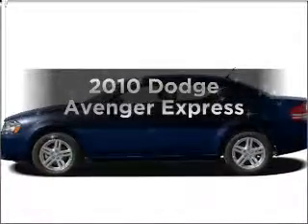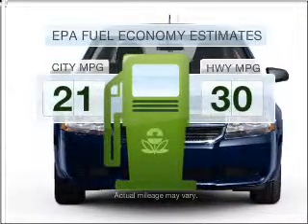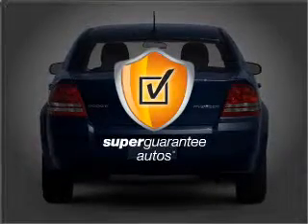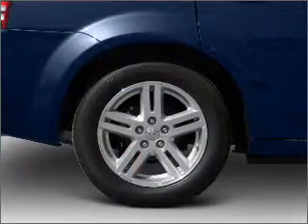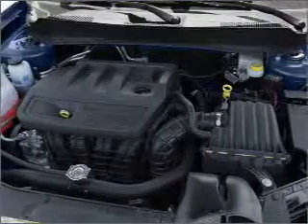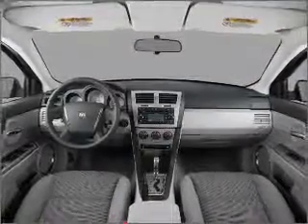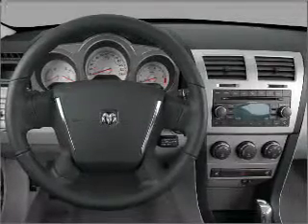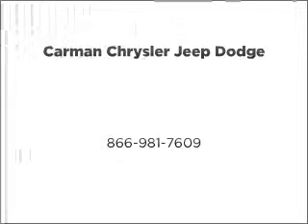2010 Dodge Avenger - New Castle DE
Year: 2010
Make: Dodge
Model: Avenger
Trim: Express
Engine: 2.4 liter inline 4 cylinder 16 valve
Transmission: 4-Speed Automatic
Color: Stone White Clearcoat
Mileage: 0
Address:
196 S Dupont Hwy